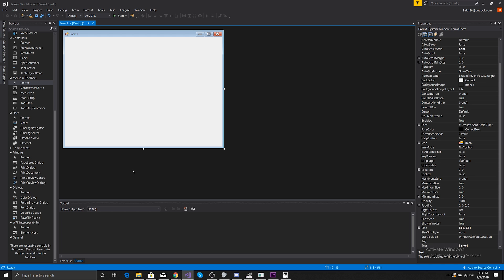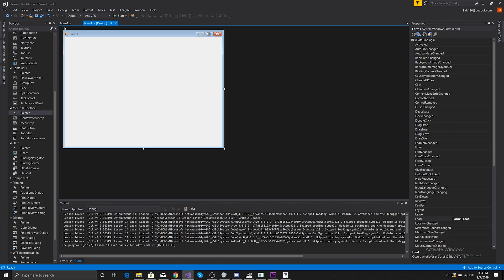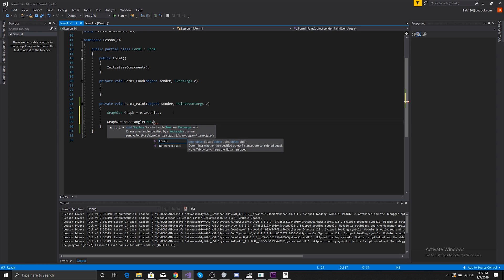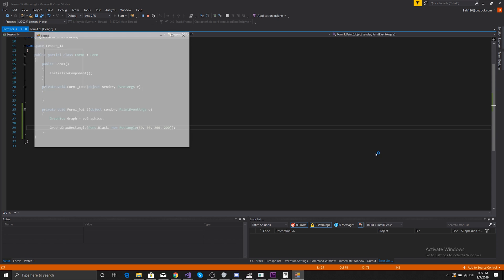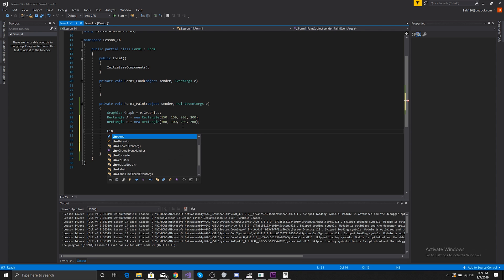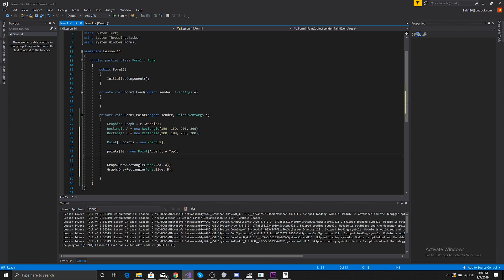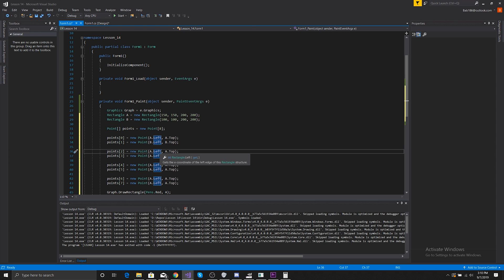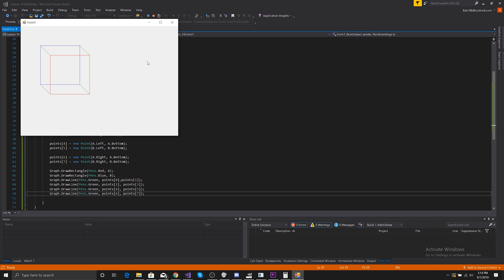C# Forms Lesson 14: Drawing Rectangles & Drawing a 3D Cube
Welcome to TheBurgerStormProgrammer's channel. This channel is used to help individuals, or a group of people learn how to code, and not get discouraged from it.

Today Lesson is all about C# forms  Drawing Rectangles and Drawing a 3D Cube. Plus I will show you how to use them in a basic form.